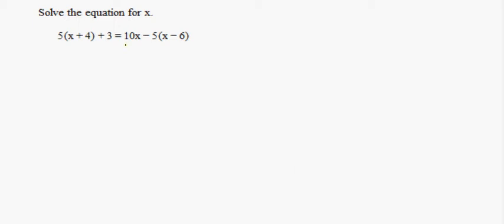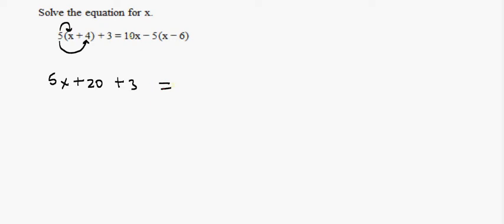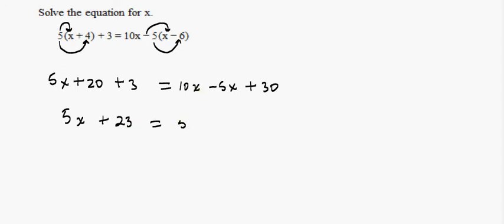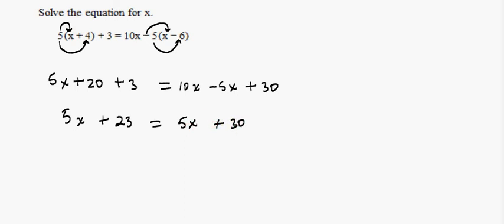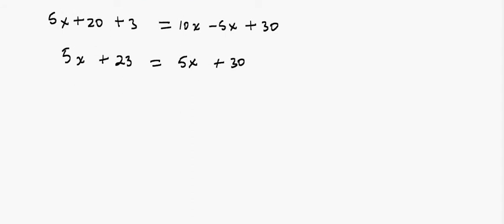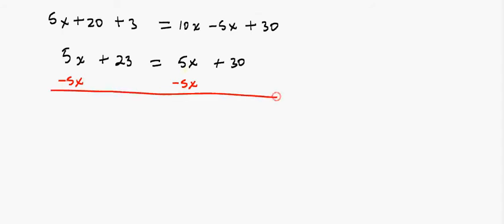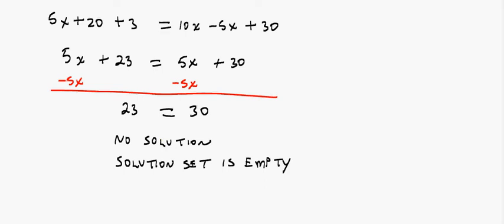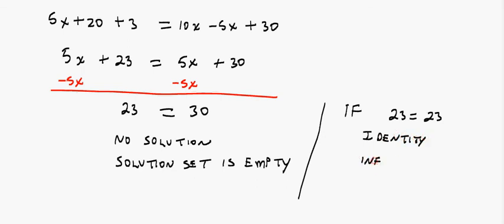Equations No Solution